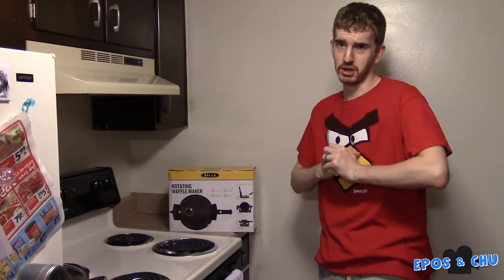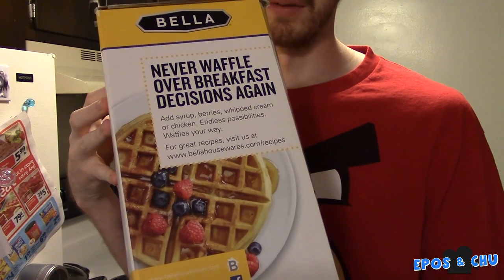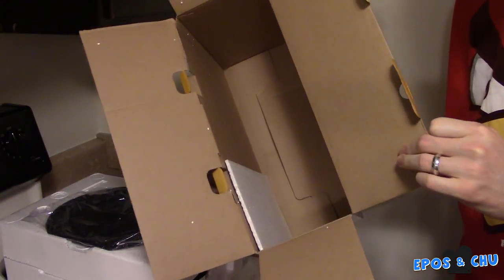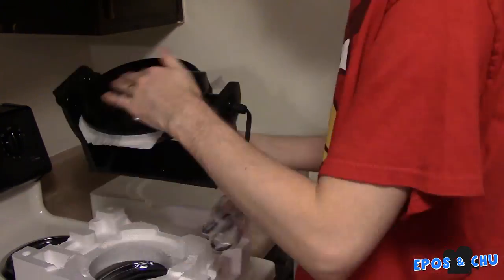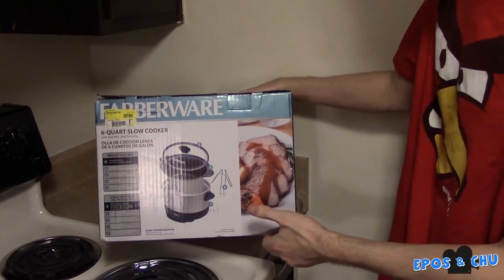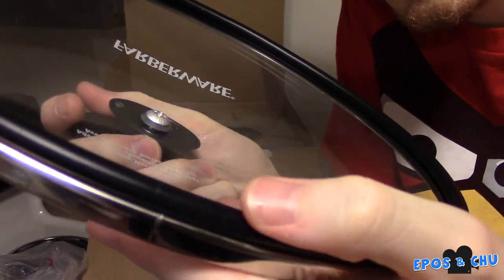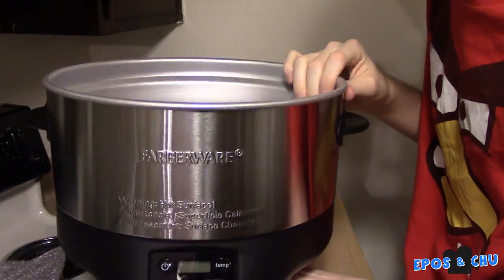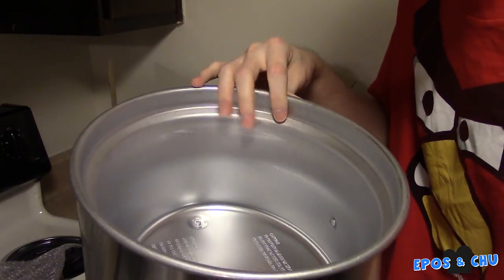Double Kitchen Unboxing! (Moving Vlog)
The moving vlogs have begun! Join us as Epos moves into his first apartment! Things get wild and stressful, but all for the better. New epic setup coming as soon as possible!

★ GEEK! - Our YouTube Network ★